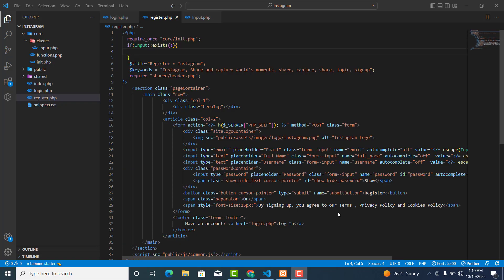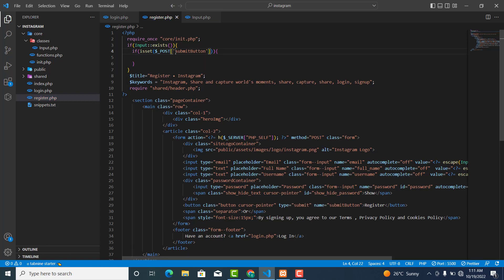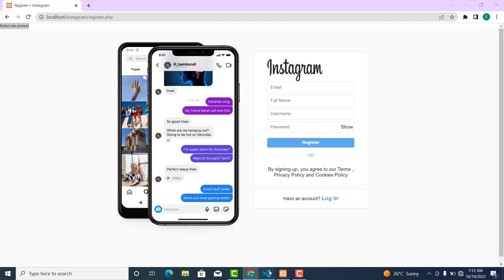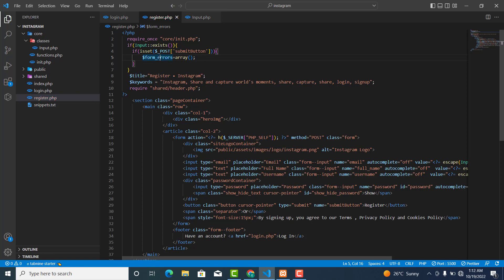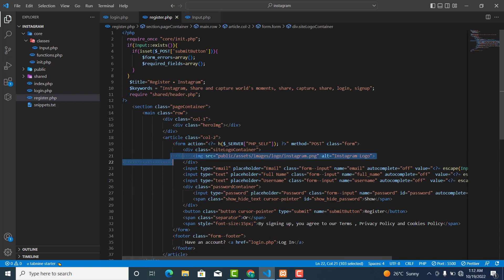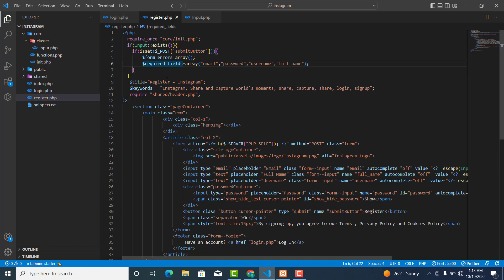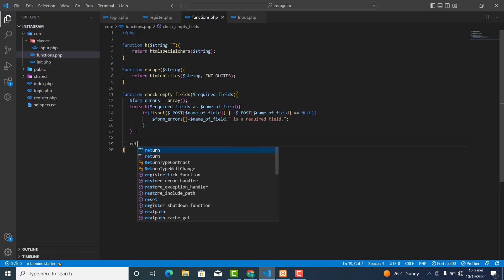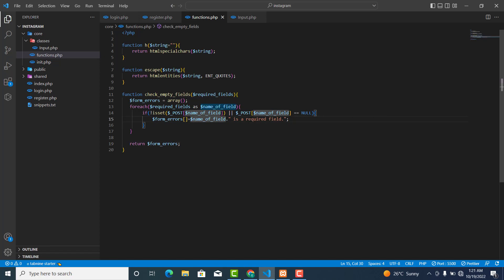[10] Build Instagram Clone with PHP,MYSQL + JS:Creating the Check Empty Field Method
Since the project is going to be quite long I decided to split it into smaller chunks, so expect shorter videos but more frequently. For today, I’ll start by creating the check empty field method. This and much more you’ll see following this project along, so make sure to subscribe not to miss a single episode and also to help this channel and myself to make more content like this one.